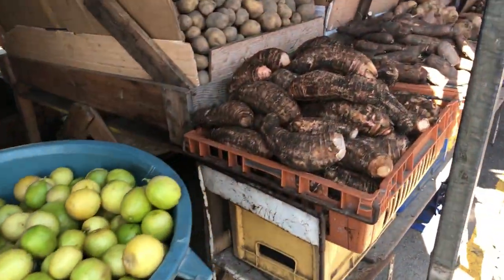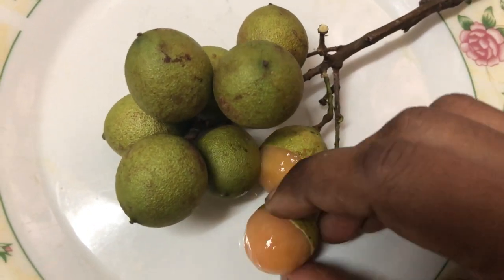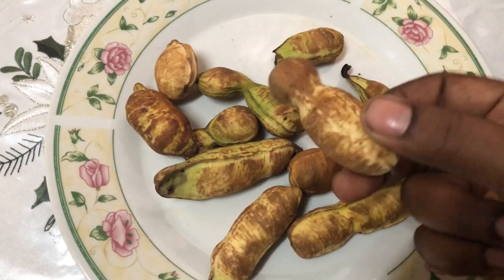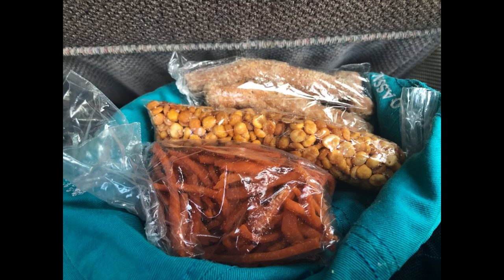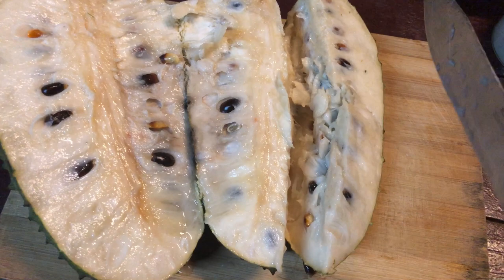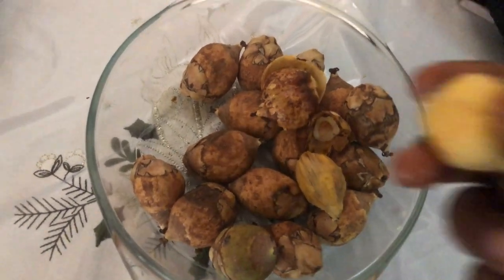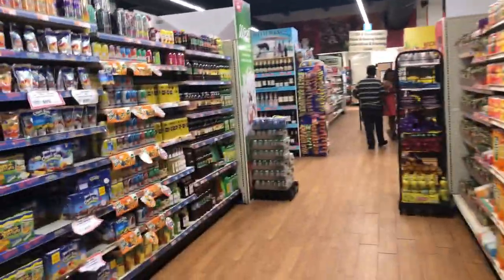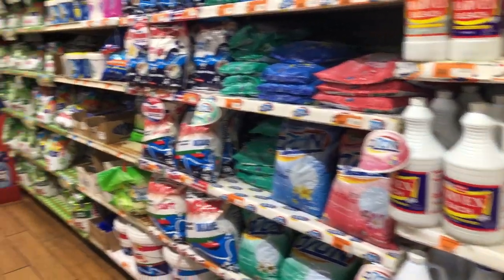Visiting Bourda Market/Massy Store/ my uncles in Guyana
September 2023

Musician: @iksonmusic